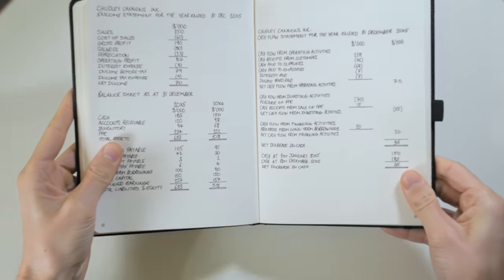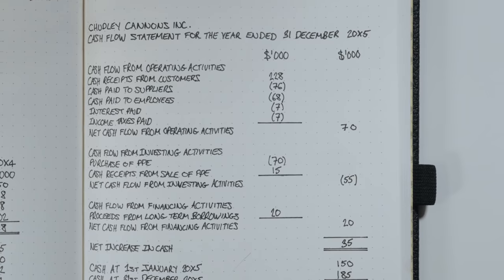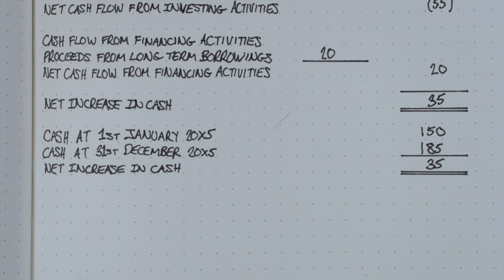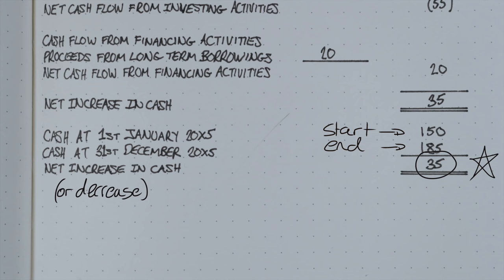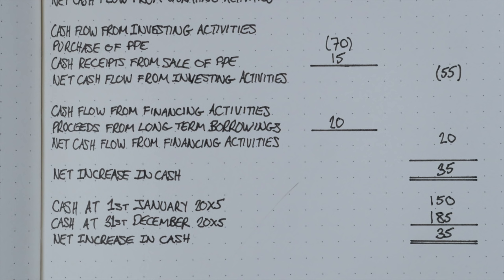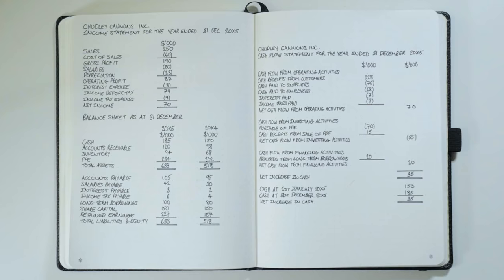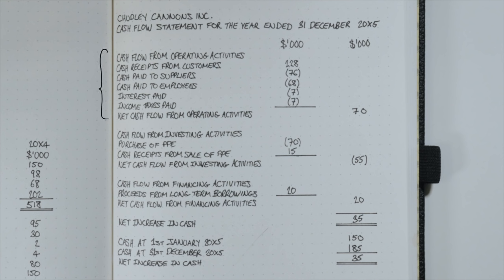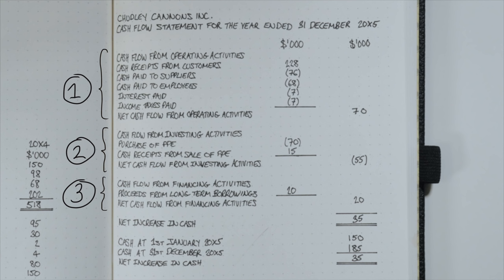Intro to Cash Flow Statements | Direct Method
Learn all about the Cash Flow Statement and how to prepare it using the Direct Method.

Many people have a hard time getting to grips with the Statement of Cash Flows, but in this episode of Accounting Basics for Beginners we break it down into nice and tasty, brain digestible chunks.

You'll learn why CASH IS KING, and why the Direct Method is preferred by Investors.  We break down the Cash Flow Statement into it's three sections:

→ Cash Flows from Operating Activities
→ Cash Flows from Investing Activities
→ Cash Flows from Financing Activities

Last but not least... I'll explain why despite all the advantages of the Direct Method.  Most corporations opt for the Indirect Method instead.

👂LISTEN TO HARRY POTTER

▪ The pens
▪ The bullet journal

⏱️TIMESTAMPS
00:00 - Intro
00:51 - Cash is King
01:23 - Difference between Cash and Profit
01:53 - Difference between Cash and Cash Flows
02:07 - Accrual Basis Doesn't Measure Cash Flows
02:34 - The Biggest Reason Start-Ups Fail
03:06 - What is a Cash Flow Statement?
03:53 - How does the Cash Flow Statement Work?
04:56 - Cash Flow from Financing Activities
05:30 - Cash Flow from Investing Activities
06:46 - Cash Flow from Operating Activities
07:35 - What is the Direct Method?
07:58 - How the Direct Method Works
10:21 - Advantages of the Direct Method
10:38 - Disadvantages of the Direct Method